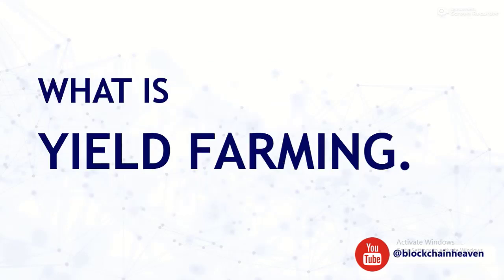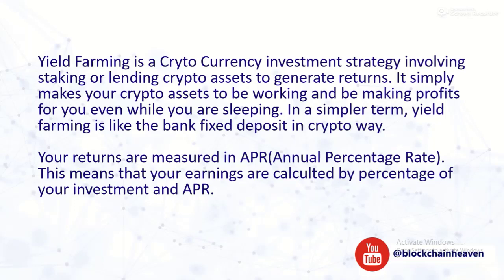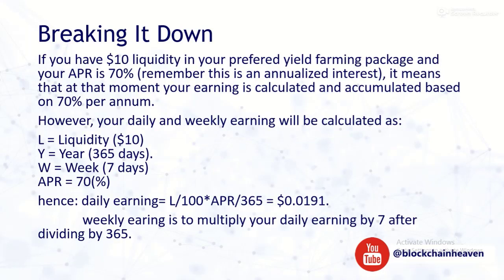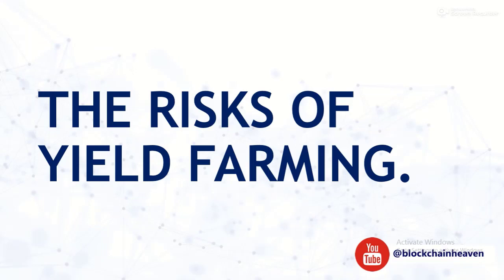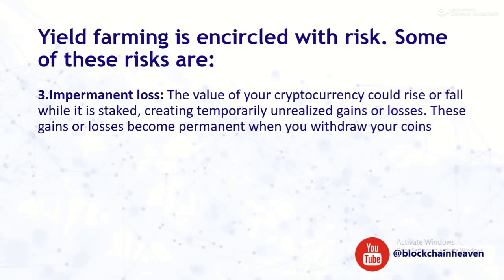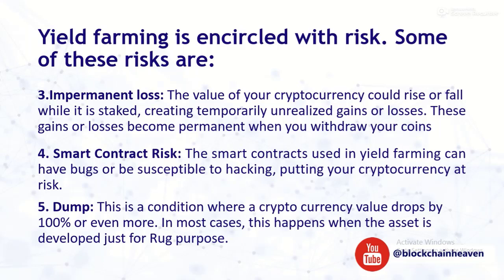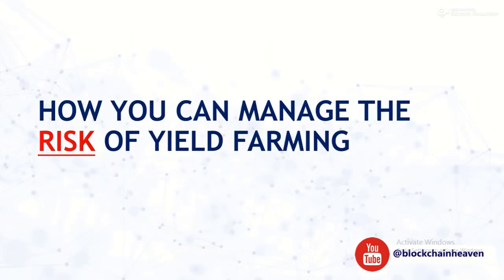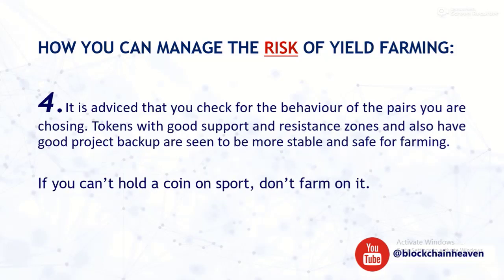How to Manage The Risk of Yield Farming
In this video, you will learn about yield farming and how to manage the risk associated to it.